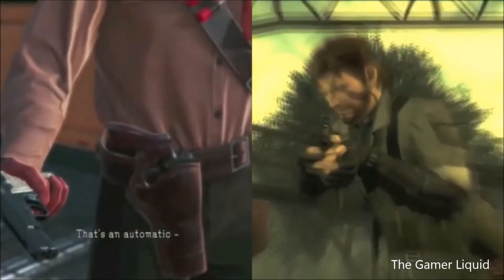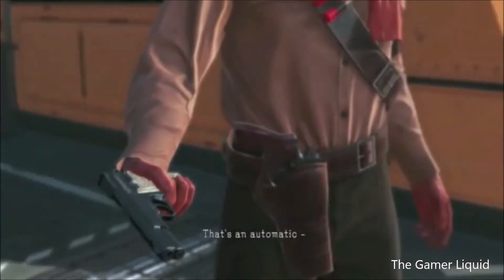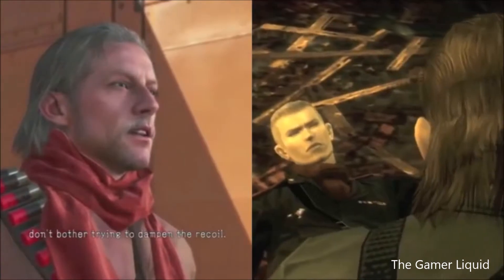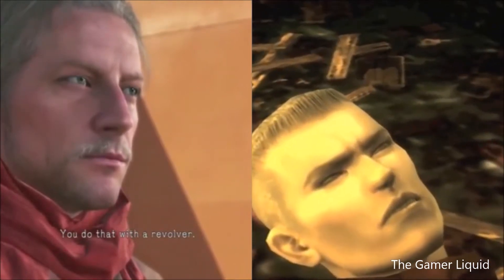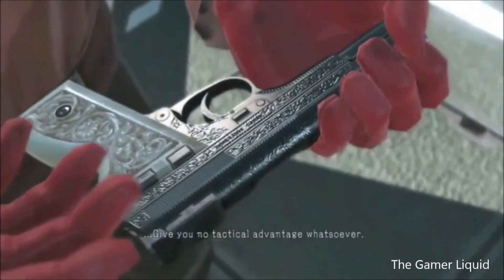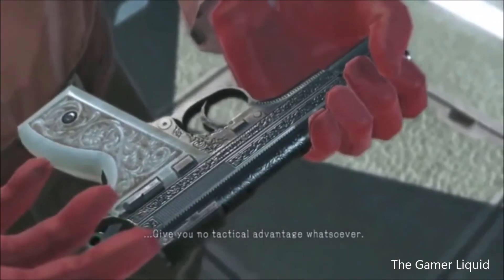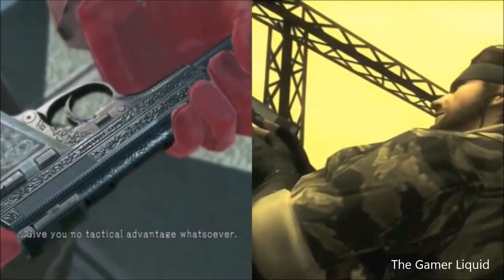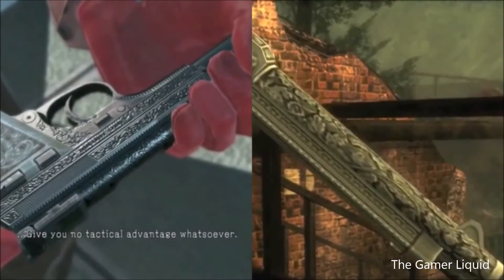Metal Gear Solid V: My favourite moment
Ocelot was totally waiting for Boss to return just so he could give that speech in front of him

"V for Victory"